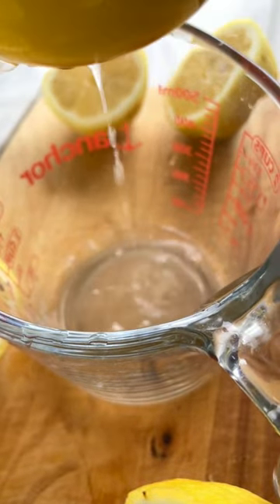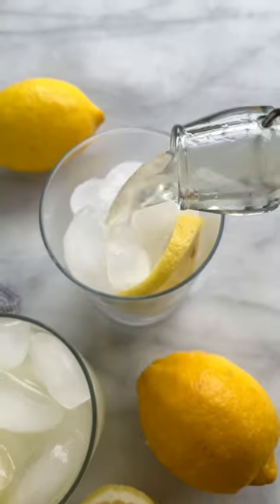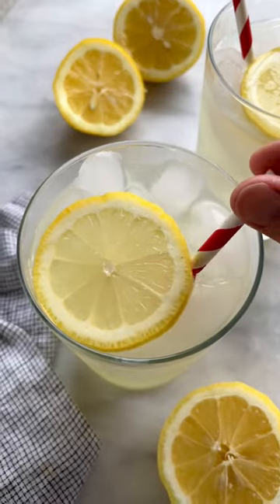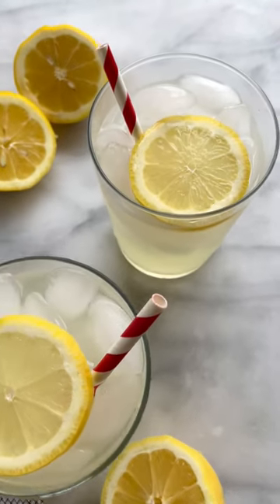Tangy & Refreshing Homemade Lemonade Recipe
Watch this refreshing and tangy lemonade recipe that will quench your thirst in just a few simple steps.